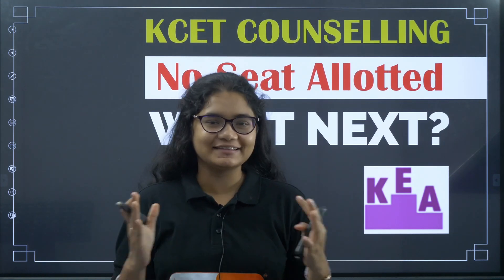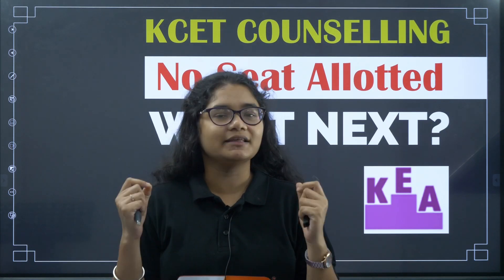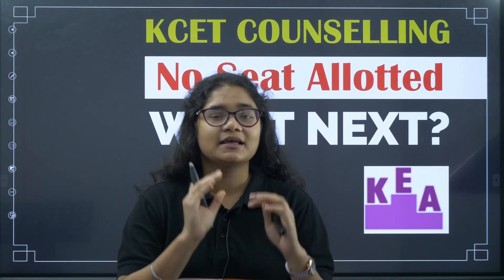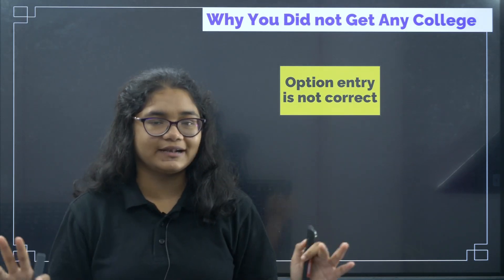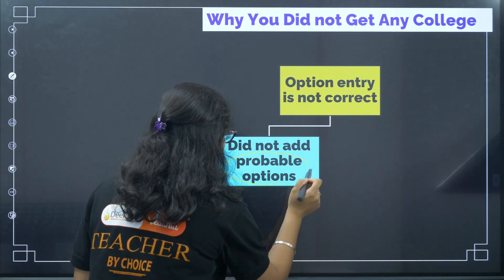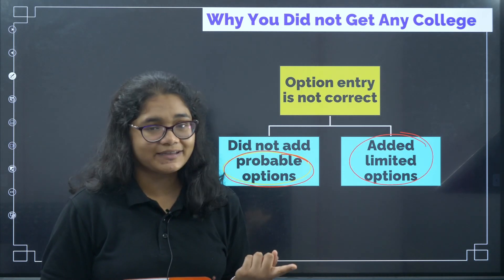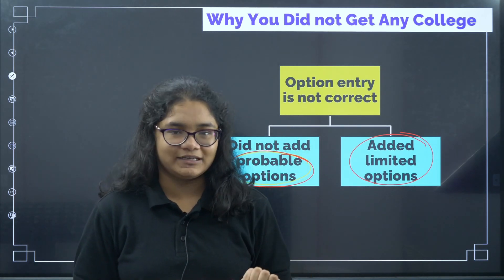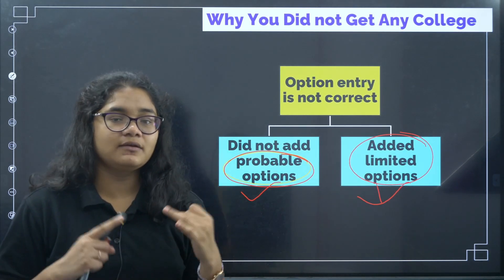No Seat Allotted in KCET Mock Allotment | What to Do Now? Step by Step Guide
The KCET 2024 Counselling Mock Allotment results are out, and some students might not have been allotted a seat. If you’re one of them, this video is for you! In this video, Aishwarya Ma'am will help you understand why you didn’t get a seat in the KCET Mock Round Allotment. She’ll also provide a step-by-step guide to editing your KCET Option Entry List, ensuring you have a better chance of securing a good college based on your KCET rank. If you didn’t get any seat in the KCET Mock Round, watch this video to learn how to improve your options and get the best possible outcome!
🕒 Timestamps
00:00 No Seat Allotted in KCET Mock Allotment What to Do?
01:20 Reason you did not get any college?
04:28 Step by Step Guide
04:53 Step 1 Select Colleges
10:01 Step 2- Prioritize Your Preferences
16:55 Must Things To Do